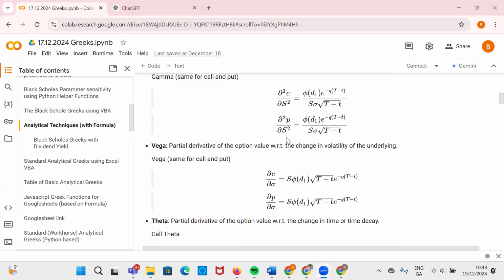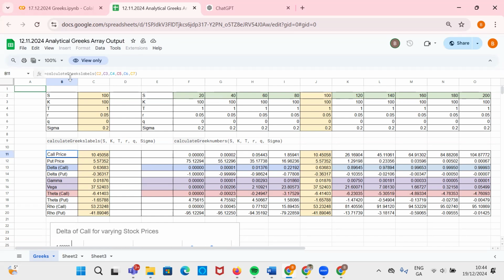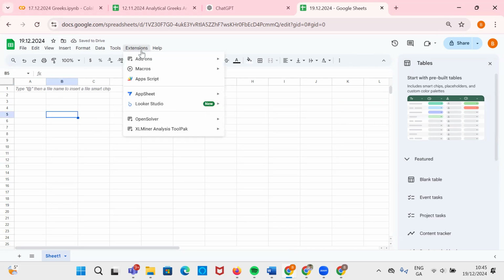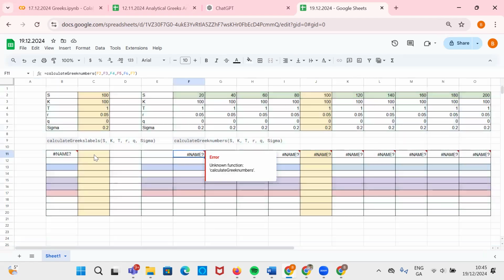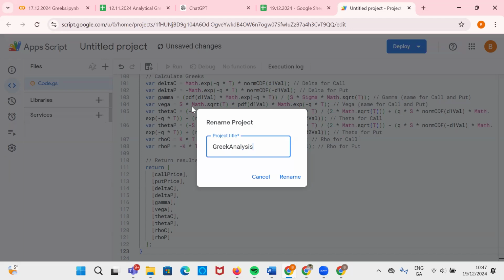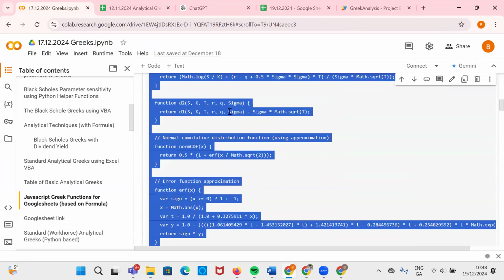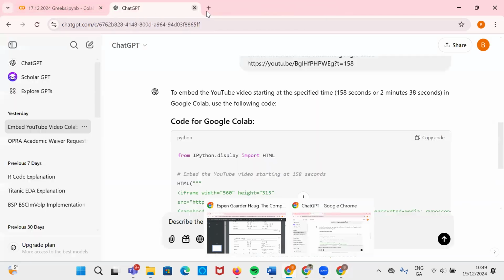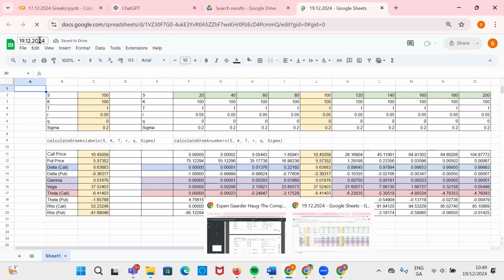Javascript Code for Black Scholes Merton Greeks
Learn how to integrate JavaScript code directly into Google Sheets to calculate *Black-Scholes option prices* and *Greeks* (Delta, Gamma, Vega, Theta, and Rho) with precision. This tutorial demonstrates step-by-step how to set up and use the provided custom JavaScript functions, enabling you to compute essential metrics for financial analysis right within your Google Sheets.

### What You'll Learn:
- Setting up custom Google Apps Script functions for option pricing.
- Calculating Greeks for Call and Put options using Black-Scholes.
- Using mathematical functions like `normCDF`, `erf`, and `pdf` for financial computations.
- Applying the Greeks to analyze market sensitivity.

### Code Details:
The provided JavaScript functions:
1. *calculateGreekslabels:* Calculates all Greeks and displays labels for easy interpretation.
2. *calculateGreeknumbers:* Focuses on returning numerical results for streamlined analysis.

💡 *What is the Black-Scholes Model?* A widely-used framework in financial markets for pricing options and assessing risk.

### Why Use This Code?
- Automates repetitive calculations.
- Provides fast, reliable outputs for financial modeling.
- Easily adaptable for real-world financial applications.

Whether you're a finance professional, student, or enthusiast, this tutorial helps you harness the power of JavaScript and Google Sheets for advanced financial analysis.

Useful reference texts

Espen Gaarder Haug:

The Complete Guide to Option Pricing Formulas.
Publisher: McGraw-Hill Education
Publication Date: January 16, 2007
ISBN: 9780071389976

Simon Benninga:

Financial Modeling, Fifth Edition.
Co-author: Tal Mofkadi
Publisher: The MIT Press
Publication Date: February 1, 2022
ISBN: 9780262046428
Available on MIT Press

John C. Hull:

Options, Futures, and Other Derivatives, Eleventh Edition.
Publisher: Pearson
Publication Date: June 24, 2021
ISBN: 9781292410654